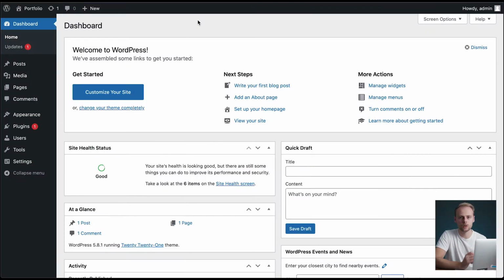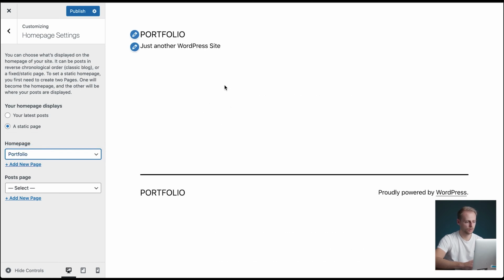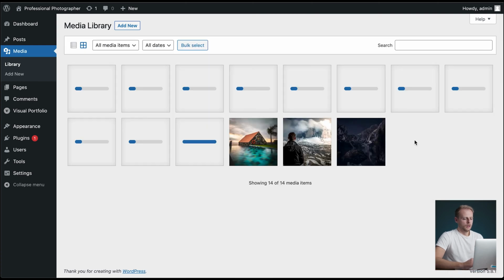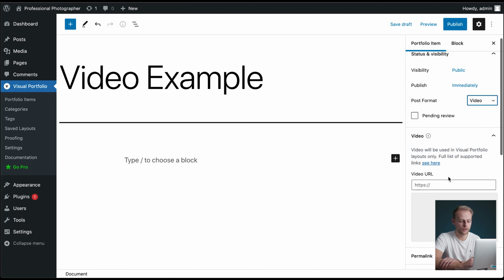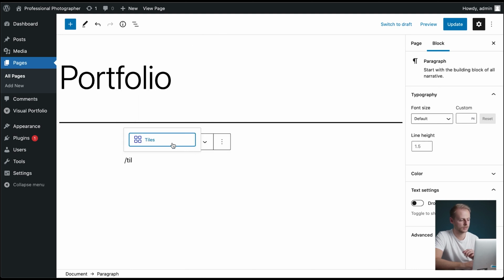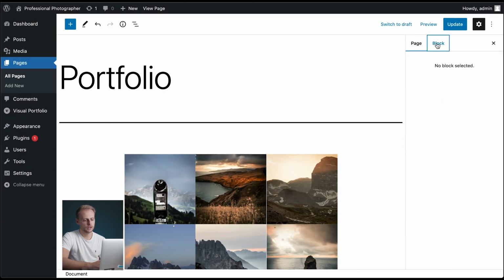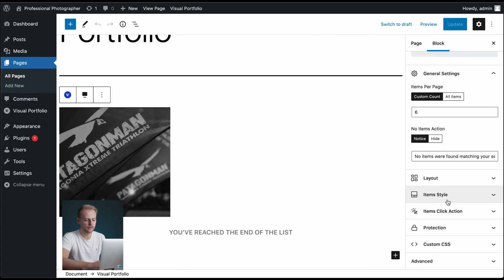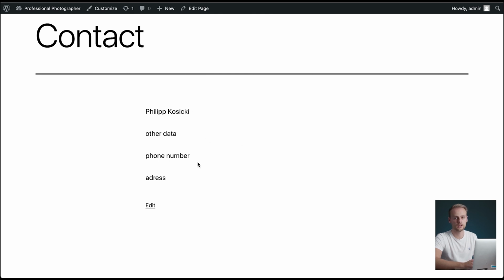BUILD a PORTFOLIO WEBSITE with WordPress in 2022! (UPDATED VERSION)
Today I'm giving you an update to my previous WordPress Portfolio Website Tutorial from 2018! In this updated Version I will show you how to build a beautiful photography portfolio website for your work. Of course you can also use this to showcase other types of media – so this tutorial is also suitable for video portfolios in wordpress or for graphic designers, product designers and many more creative portfolio types!